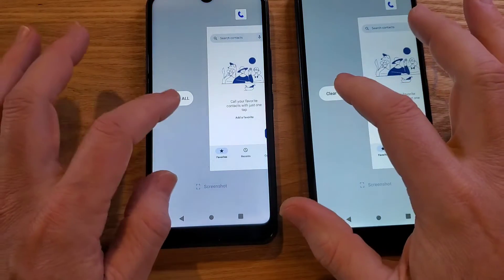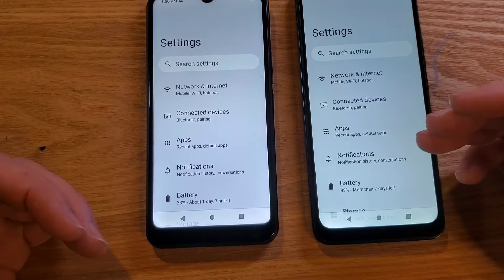Vortex HD65 How to Make Your Phone Run Faster - Tested and this really works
Do you need a better case / protective case for your HD65? There many designs and styles to choose

This really works. Watch this video to see how to easily change a few settings inside of developer mode (IT IS SUPER EASY!!!) and you can see - with real examples in this video how much faster this Vortex HD65 runs.

This impressed me! It doesn't double the speed of your phone, but it does make it go faster!!!

Thank you to Kerry Wan over at  @zdnetvideo   for his great article on how to do this!!!